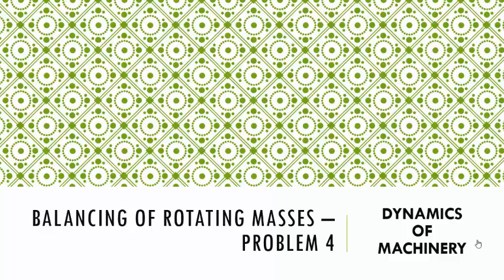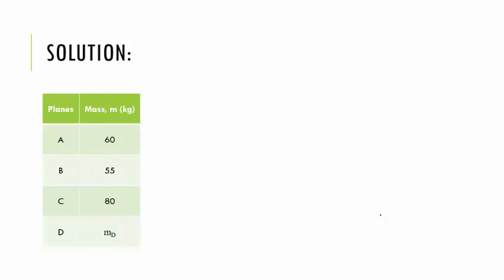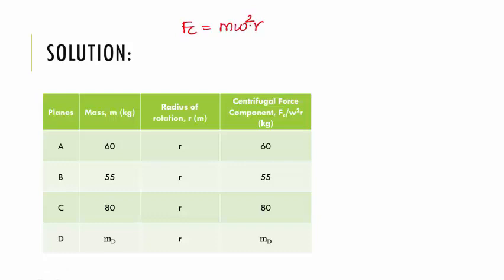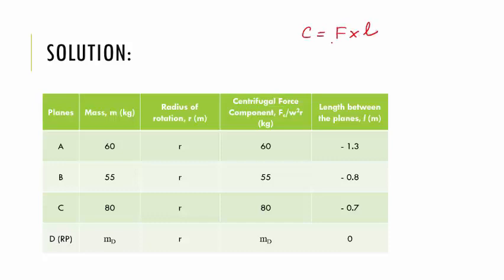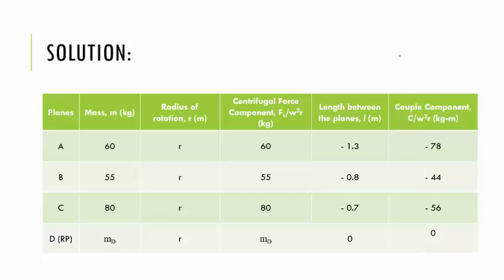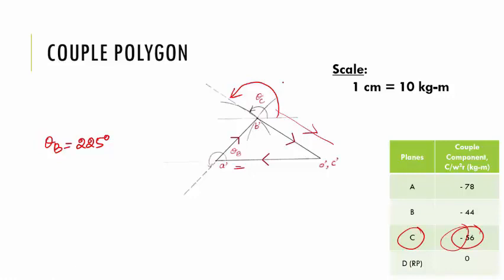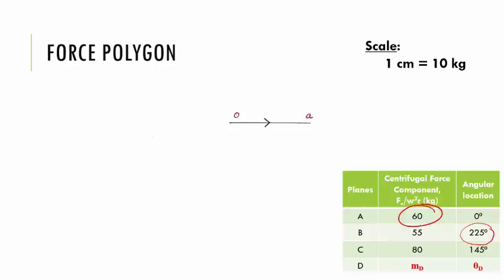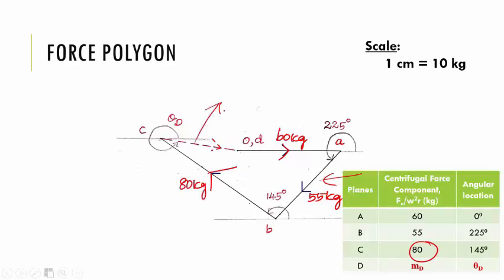Balancing of Rotating Masses - Problem 4